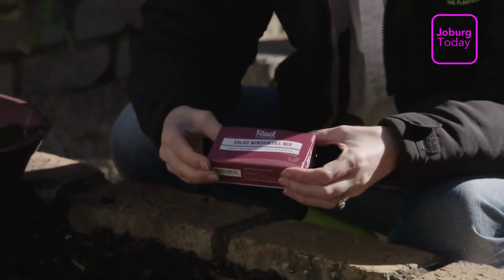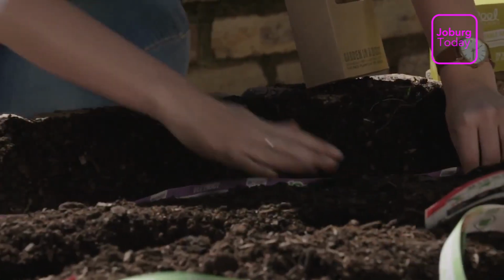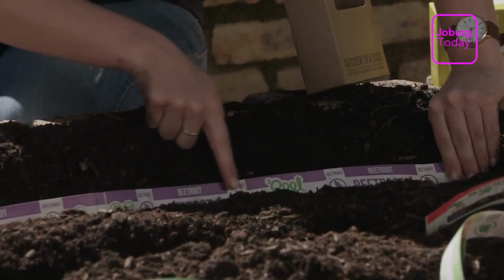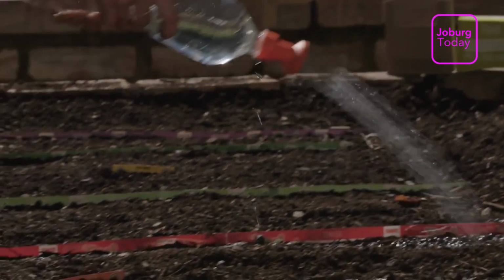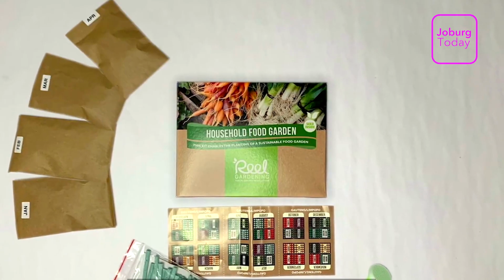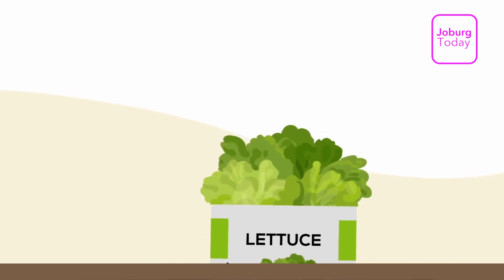How to Start Your Very Own Garden with Ease! -Reel Gardening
The first step into the gardening revolution!